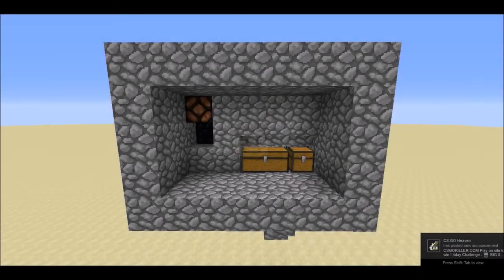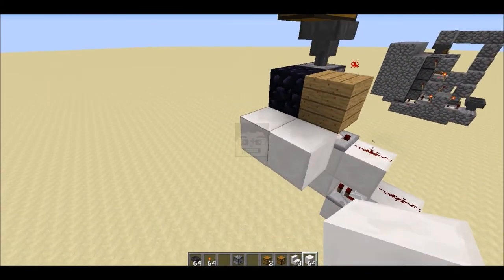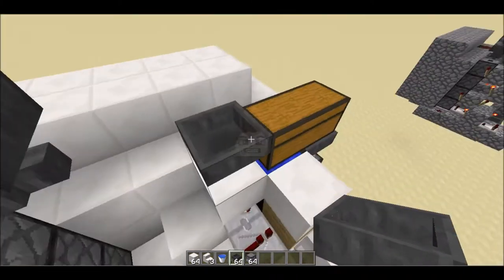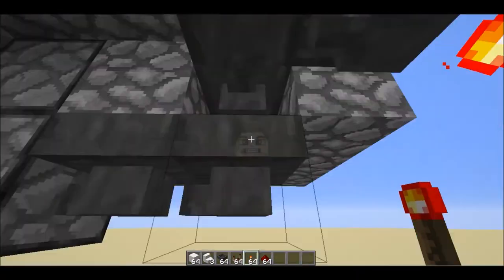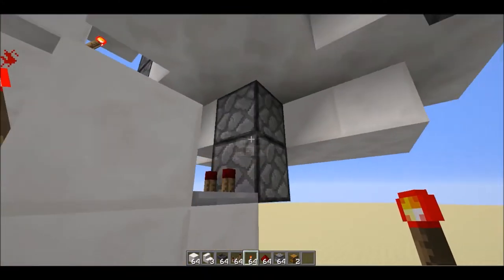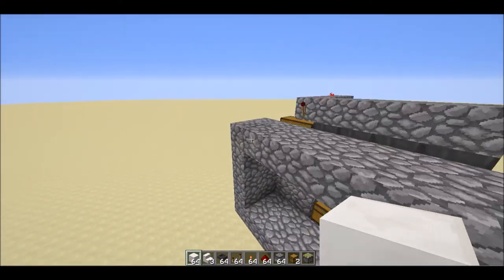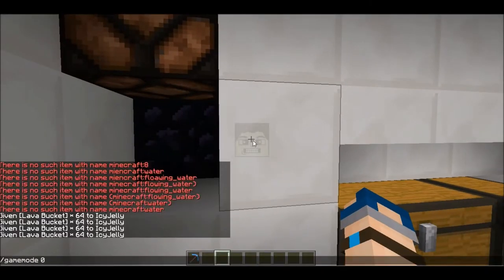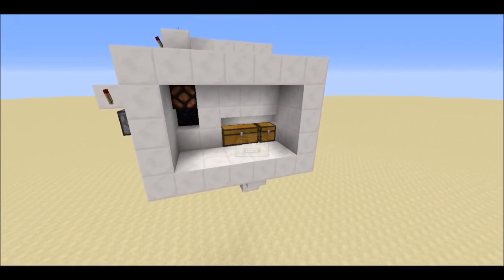Redstone Automatic Obsidian Miner Tutorial v1.0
Machine created by JellyBelly.

Good luck!